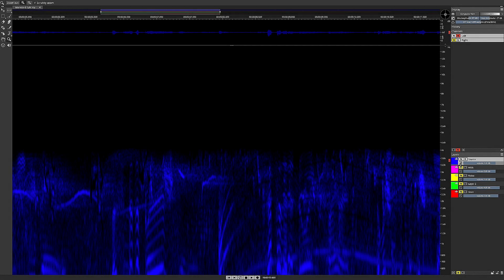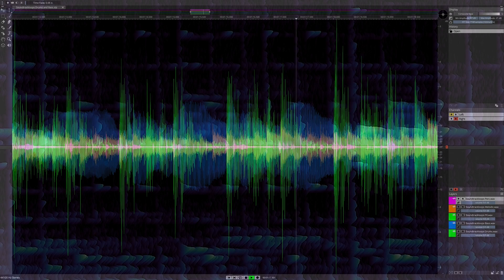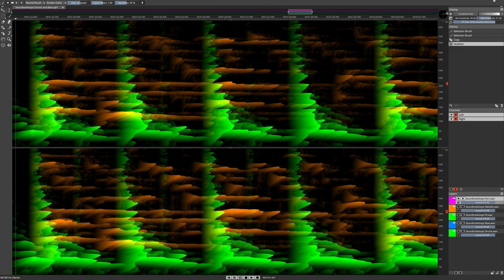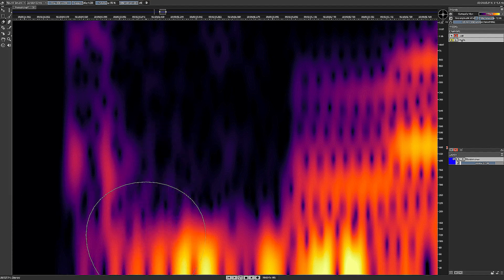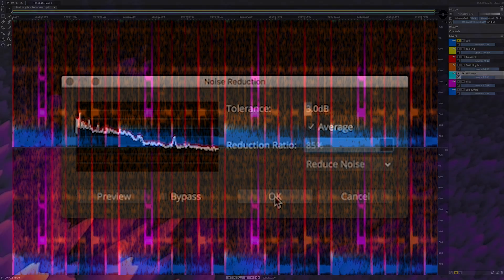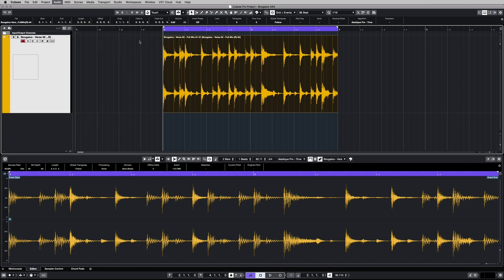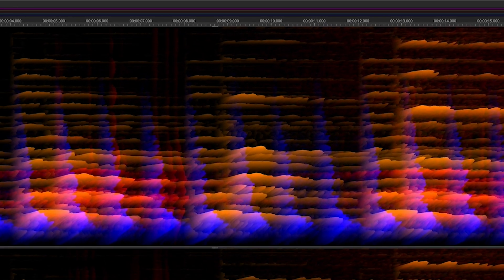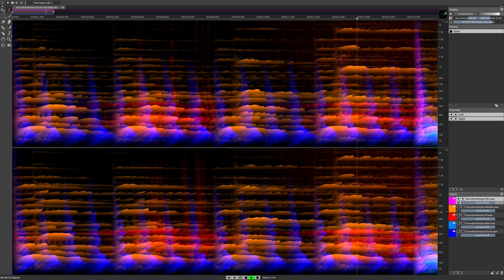SpectraLayers Elements | Revolutionary Sound Editor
Introducing SpectraLayers Elements, the revolutionary sound editor which offers many of the professional facilities of SpectraLayers Pro. SpectraLayers is like Photoshop for audio, Based on a visual representation of the spectrum of frequencies of a signal as it varies with time, this optical spectrometer-based sound editor lets you dive deep into editing audio as a picture. Perfect for both music and speech processing, it lets you seek, select, capture and produce sounds in ways you never previously thought possible. Be a sonic adventurer and explore the possibilities of this amazing audio editor.